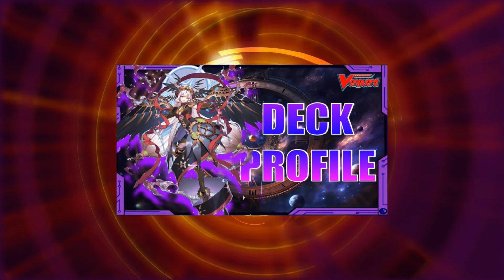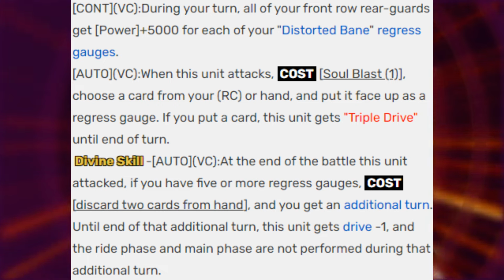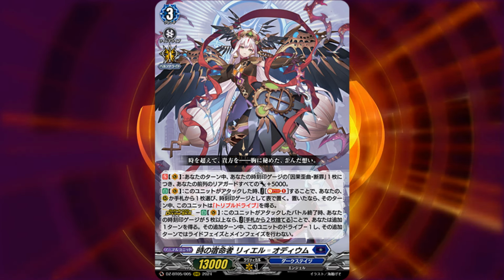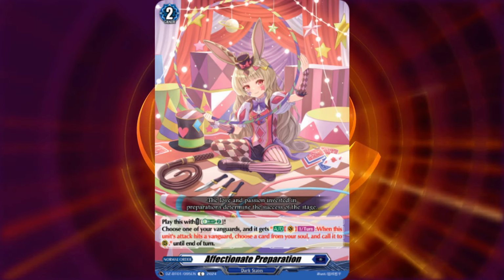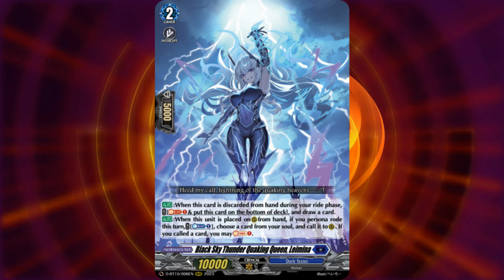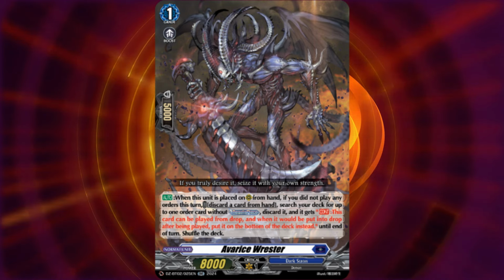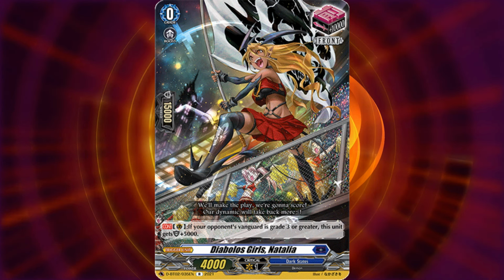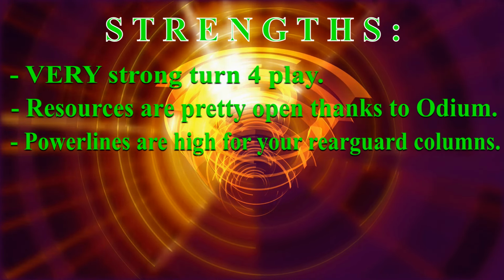DESTINED ONE OF TIME, LIAEL=ODIUM DECK PROFILE! | SEPTEMBER 2024 | CARDFIGHT!! VANGUARD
In today's video, I'll be going over my first Liael=Odium deck profile! If you have any suggestions or observations, lemme know down in the comment section below!

DECKLIST:

Ride Deck:
1 Destined One of Time, Liael Odium
1 Life Cessation Colossus
1 Steam Maiden, Tiglatt
1 Energy Generator
1 Gear Quetzal of Sweeping Distance

Main Deck:
3 Destined One of Time, Liael Odium
4 Distorted Bane
2 Affectionate Preparation
1 Union the Sky
3 Anachronous Dragon
3 Black Sky Thunder Quaking Queen, Leimina
3 Famed Blazing Demonic Lady, Oriens
3 Almanac Colossus
4 Avarice Wrester
2 Timeturner Dragon, Clockwize
2 Ablaze Chimera
3 Steam Maiden, Arlim
1 Elementaria Sanctitude
4 Stem Deviate Dragon
4 Flinty Slasher
3 Diabolos Girls, Natalia
1 Spiritual King of Nightsky, Nyxlaszelia
4 Steam Scara, Mal-Nigal

Token:
1 Destined Timepiece